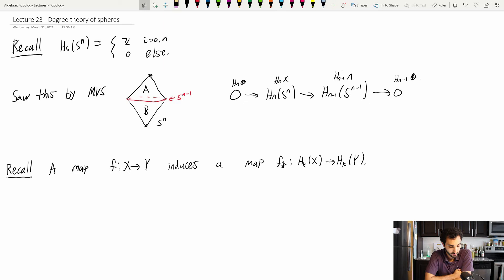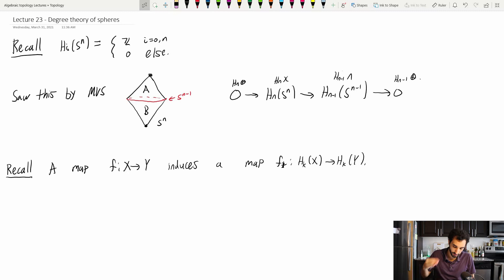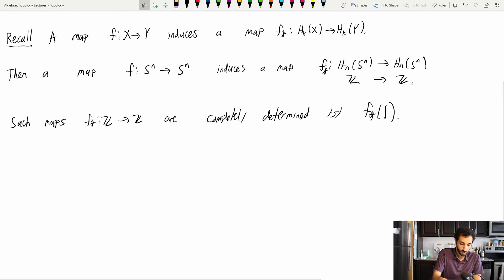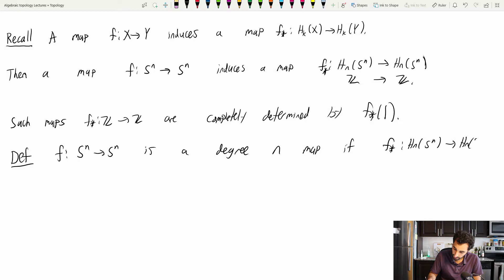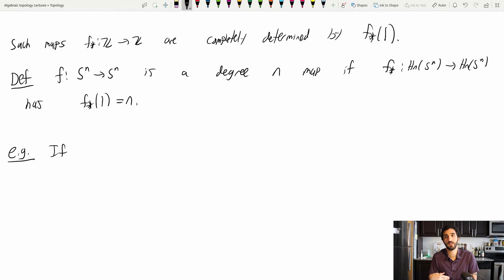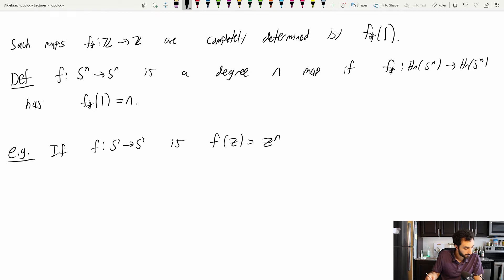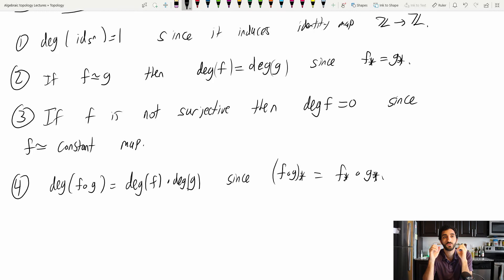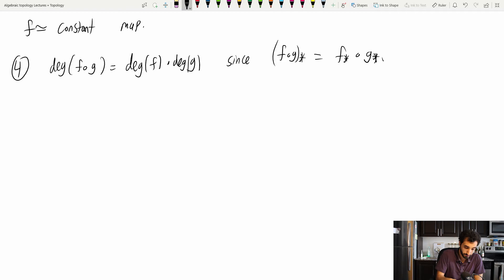Lecture 23 - Degree theory for spheres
00:00 - Definitions and Basic Properties
13:28 - Degree of reflections and the antipodal map
37:00 - Applications